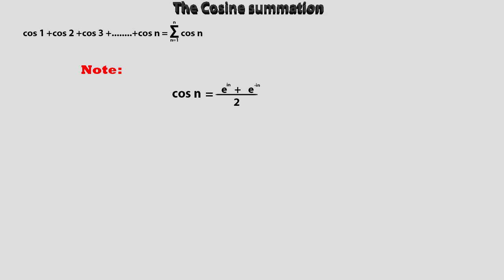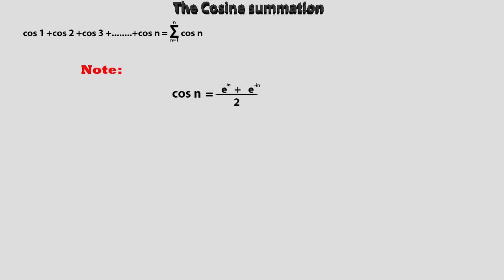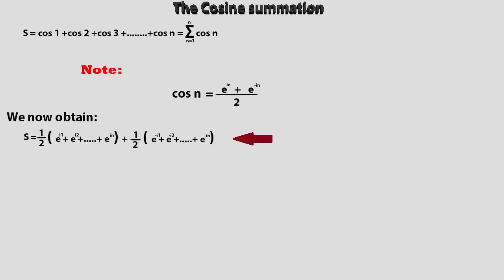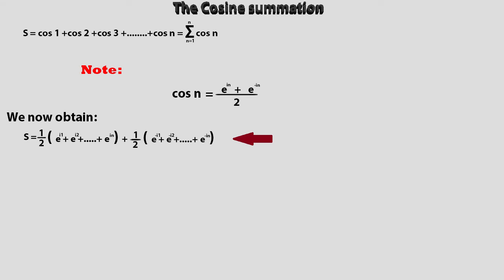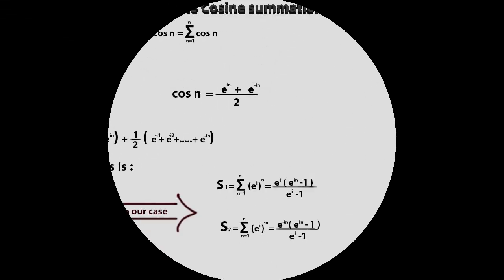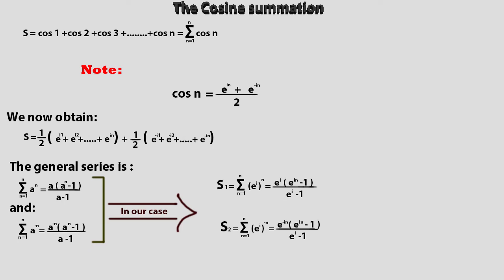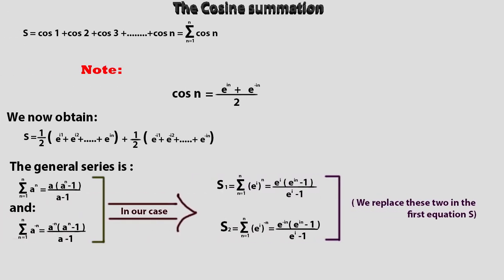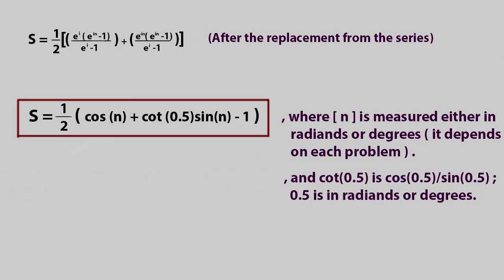Math Tutorials 001 - Sum Of Cosines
Hello my friends! Today I made a video on something interesting in math. If you have questions , you can freely ask me ANYTHING.

This video was made with PremierePro.